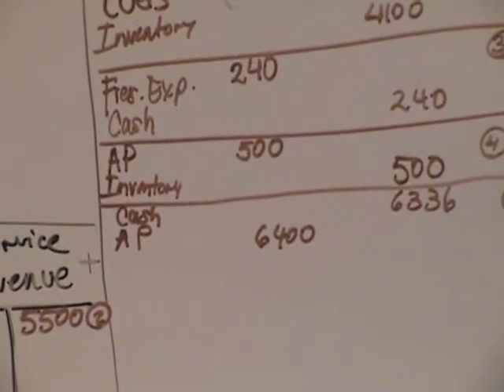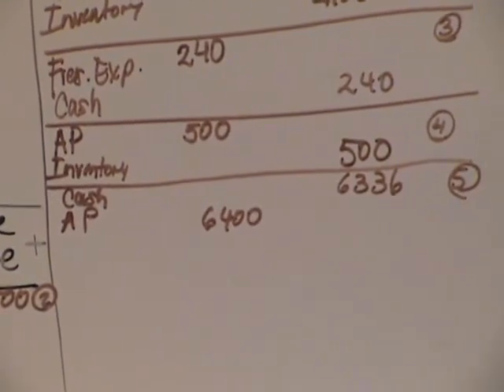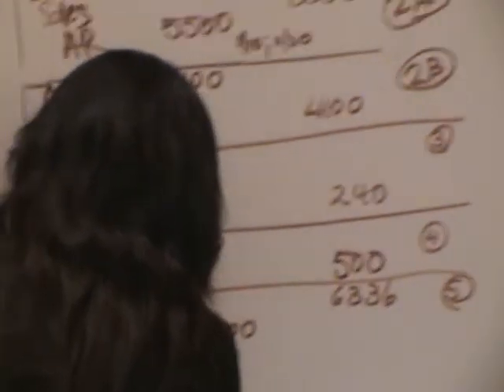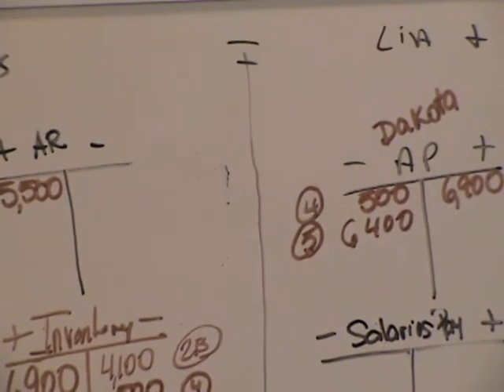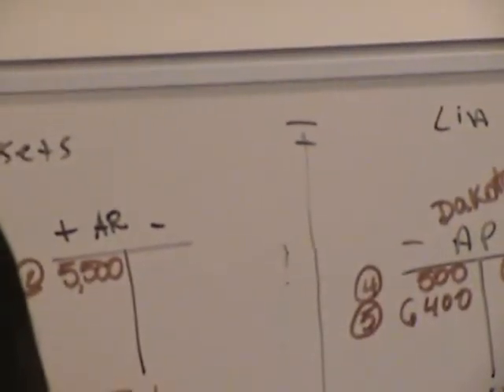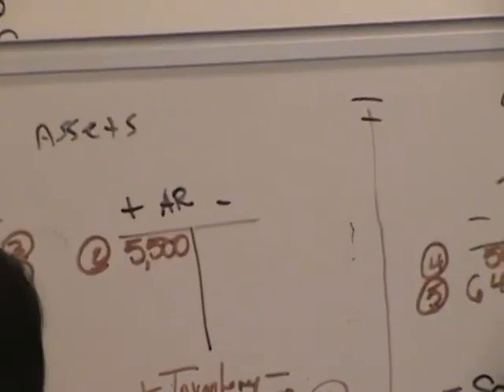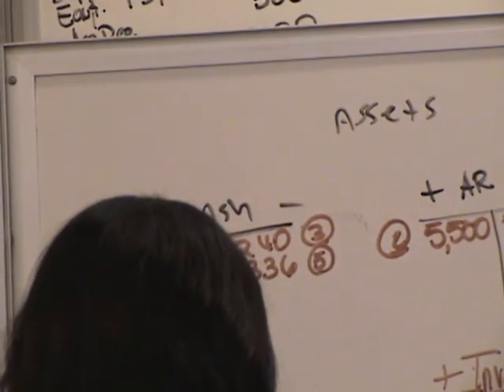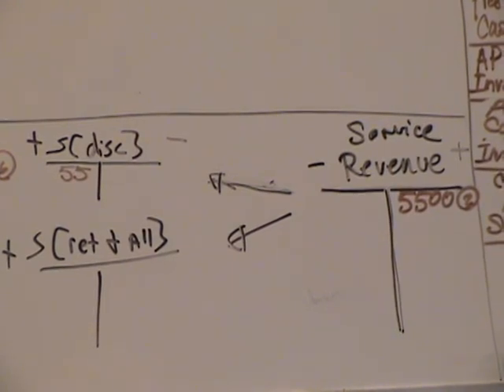Perpetual Inventory Systems ( 3of 7) (NJCampus.com)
Mikes accounting lesson on NJCampus.com